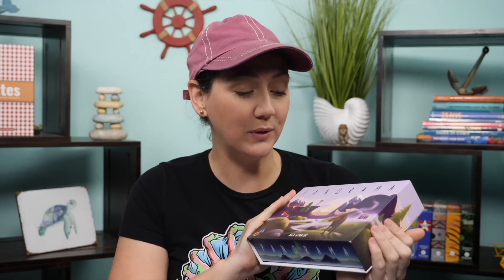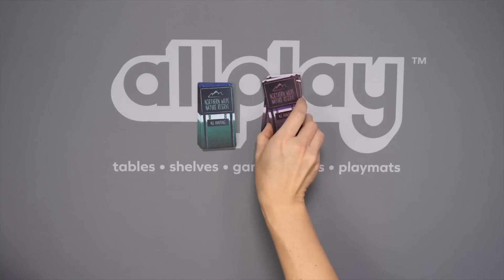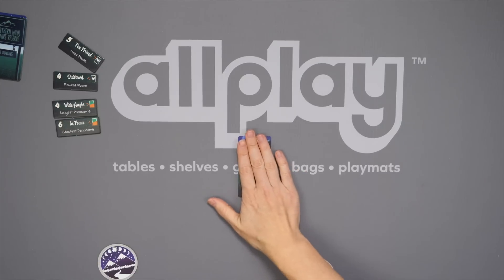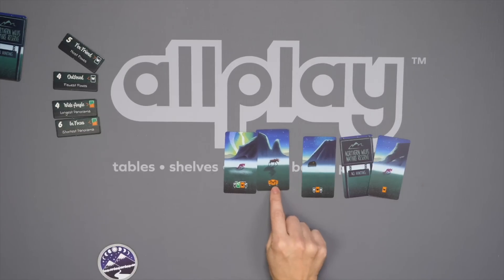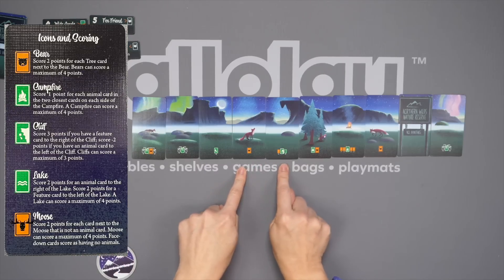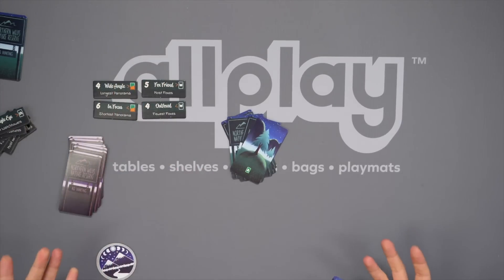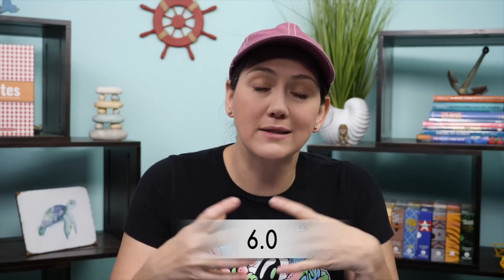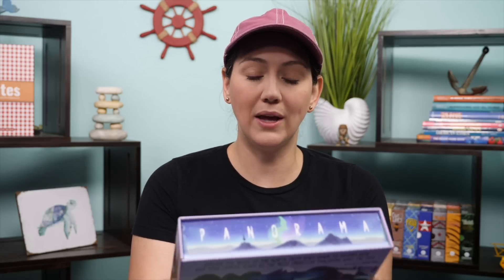Panorama Review: A Sunrise for Sore Eyes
Milla takes a look at Panorama.

Check out these cool trick-taking games from Allplay on Kickstarter right now